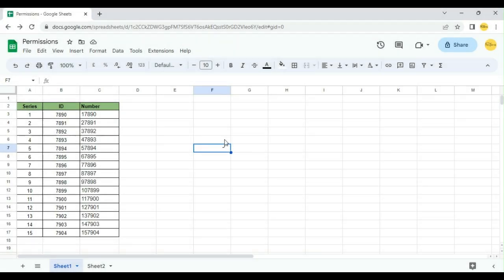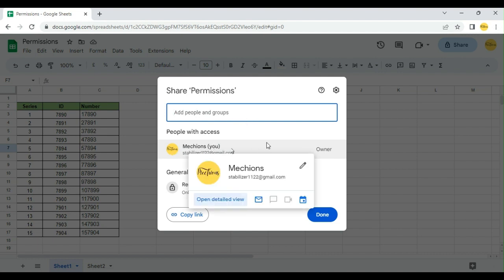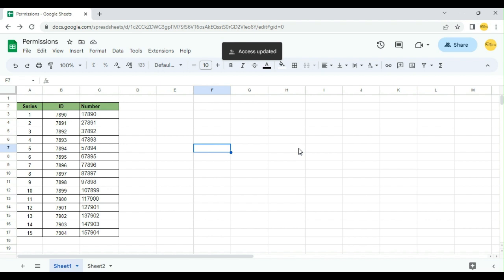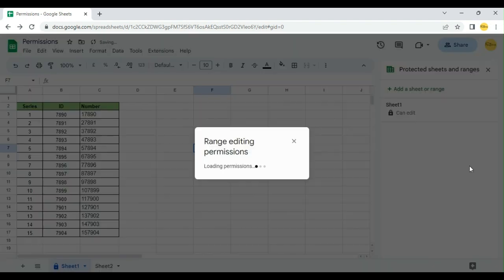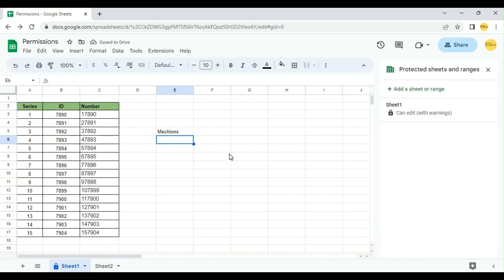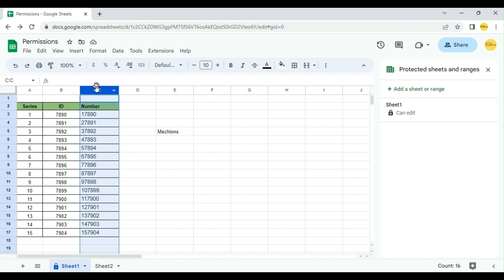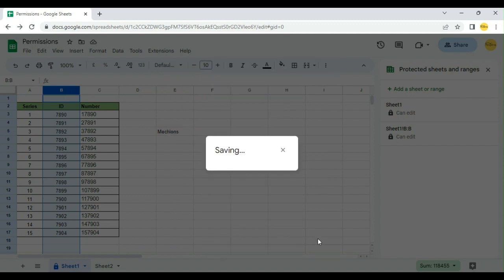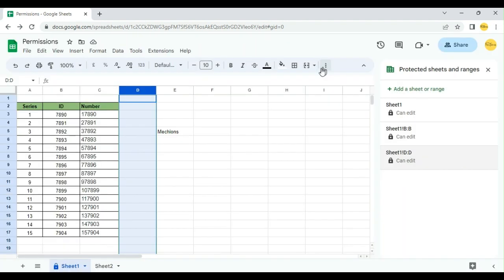Block Column edit access in Google Sheets